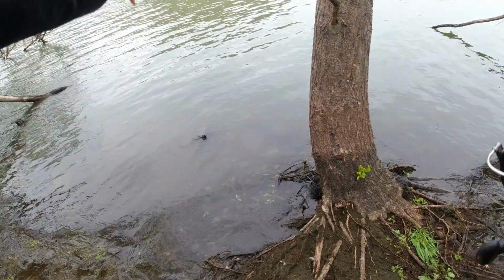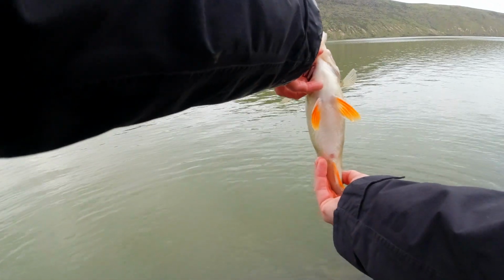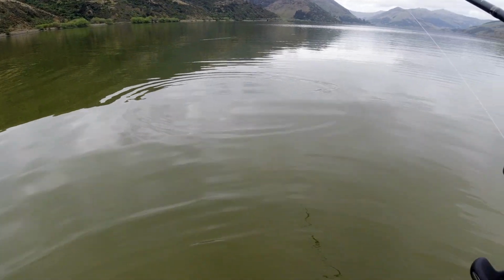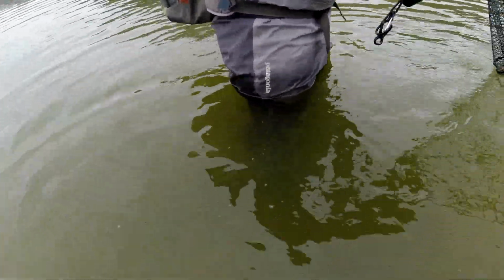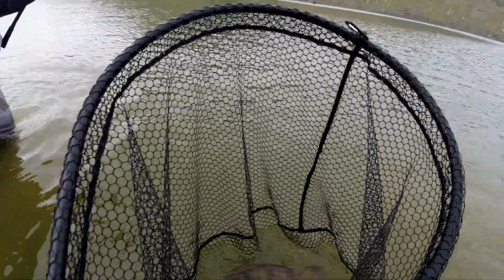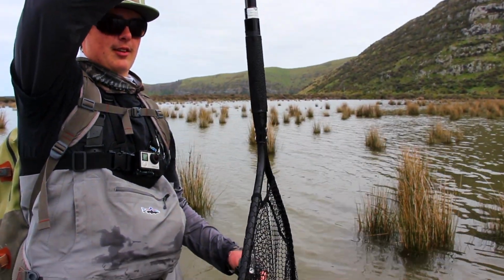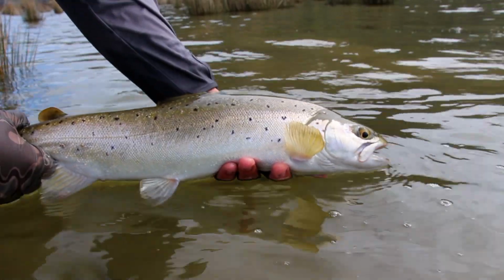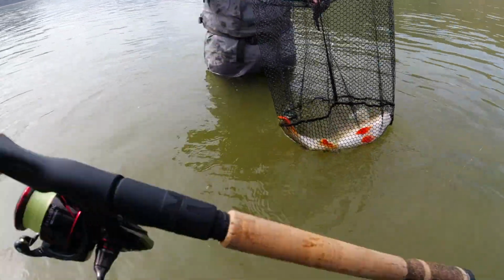How to Target Sea Run Browns and Redfin Perch from Shore!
Redfin perch are slowly becoming a favourite of mine! Here is a video where we break down how we go about finding Redfin perch in brackish water!

Video Gear:

GoPro Hero 5

DJI Osmo Action

Canon Rebel T4i

Camera Mic